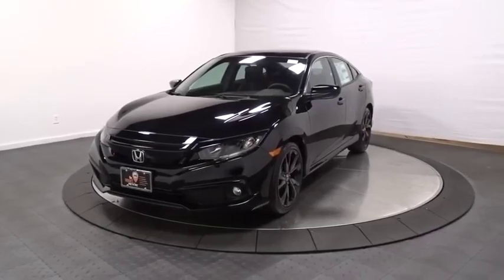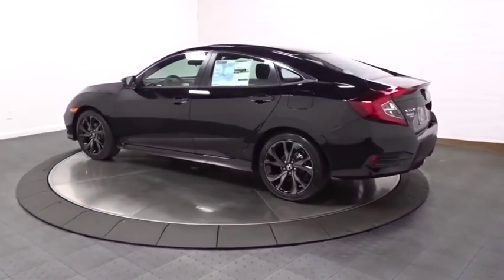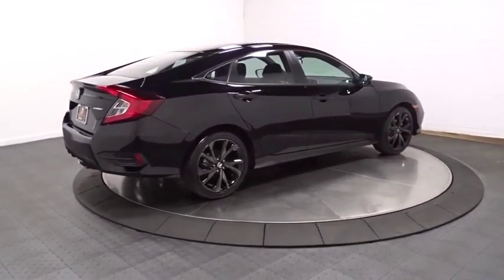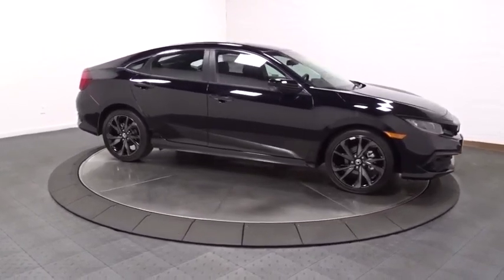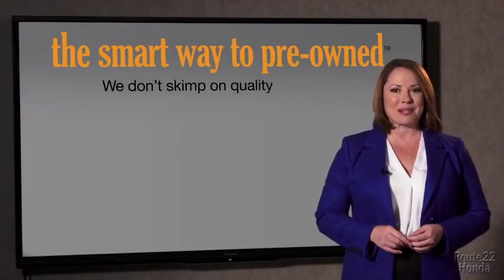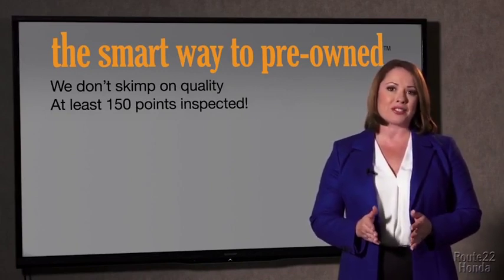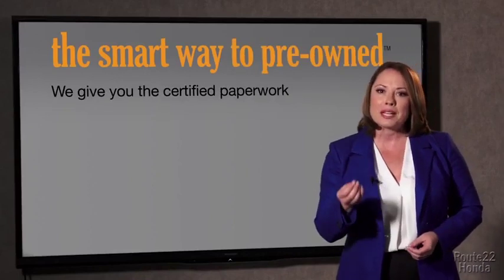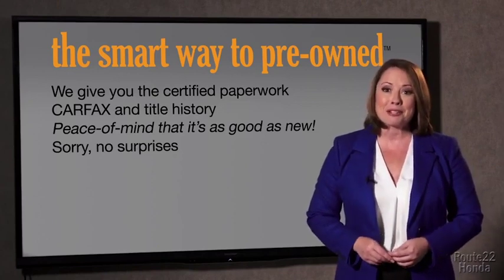2019 Honda Civic Sedan Hillside, Newark, Union, Elizabeth, Springfield, NJ 197964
2019 Honda Civic Sedan available in Hillside, New Jersey at Route 22 Honda. Servicing the Newark, Union, Elizabeth, Springfield, NJ area.
2019 Honda Civic Sedan Sport - Stock#: 197964 - VIN#: 2HGFC2F86KH582759

The Smart Way To Buy! Are you tired of hidden fees and bogus rates ruining your search process? Now there's a way to avoid all of the nonsense. Introducing the smart way to buy from Route 22 Auto's. The advantages of the smart way to buy are endless. There is no pressure throughout your search. You can finally feel at ease when purchasing a car. Since there are no hidden fees, there are no surprises or gimmicks revealed when you finally make a decision. Route 22 Autos salespeople are direct and value your time, so there is no back and forth or confusion. They know it's necessary for you to feel comfortable during the buying process and want to be trusted. The smart way to buy is smart for a reason. The team at Route 22 Auto's does Internet research every day to discover the right price for you. They make sure to look at competitors' pricing and numbers from industry experts so you can feel confident that you're getting the best offer possible. The main factors that contribute to your final cost are market value, product availability, days' supply in the market and the product age, color and equipment. It's easy to feel secure with the smart way to buy. Save money at the pump with this fuel-sipping Honda Civic Sedan. This is about the time when you're saying it is too good to be true, and let us be the one's to tell you, it is absolutely true. You've found the one you've been looking for. Your dream car. Just what you've been looking for. With quality in mind, this vehicle is the perfect addition to take home.
Radio: 180-Watt AM/FM Audio System -inc: 8 speakers, 7-inch display w/high-resolution electrostatic touch-screen, knob and hard keys for primary controls and customizable feature settings, Bluetooth HandsFreeLink, Bluetooth streaming audio, radio data system (RDS), speed-sensitive volume compensation (SVC), 1.5-amp USB smartphone/audio interface in front, 1.0-amp USB audio interface port in center console, HondaLink, Apple CarPlay integration, Android Auto integration, SMS text message function and illuminated steering wheel-mounted controls,Radio w/Seek-Scan, Clock and Voice Activation,1 LCD Monitor In The Front,Window Grid Antenna,Wheels: 18 Alloy w/Gloss Black Inserts,Trunk Rear Cargo Access,Body-Colored Front Bumper,Body-Colored Rear Bumper,Steel Spare Wheel,Clearcoat Paint,Light Tinted Glass,Lip Spoiler,Body-Colored Door Handles,Fully Galvanized Steel Panels,Body-Colored Power Side Mirrors w/Manual Folding,Fixed Rear Window w/Defroster,Grille w/Chrome Bar,Fixed Interval Wipers,Front Fog Lamps,Fully Automatic Projector Beam Halogen Daytime Running Auto High-Beam Headlamps w/Delay-Off,Compact Spare Tire Mounted Inside Under Cargo,Tires: 235/40R18 91W AS,Chrome Side Windows Trim,Manual Tilt/Telescoping Steering Column,Power Door Locks w/Autolock Feature,Cargo Space Lights,Power Fuel Flap Locking Type,Automatic Air Conditioning,Fixed Rear Head Restraints,1 12V DC Power Outlet,Valet Function,Distance Pacing w/Traffic Stop-Go,Full Cloth Headliner,Rear Cupholder,Front Bucket Seats -inc: driver seat manual height adjustment and adjustable head restraints,Seats w/Cloth Back Material,Cloth Seat Trim,Fade-To-Off Interior Lighting,Delayed Accessory Power,Digital/Analog Display,Front Map Lights,4-Way Passenger Seat -inc: Manual Fore/Aft Movement,Full Floor Console w/Covered Storage and 1 12V DC Power Outlet,Glove Box,HVAC -inc: Underseat Ducts,Day-Night Rearview Mirror,Full Carpet Floor Covering -inc: Carpet Front And Rear Floor Mats,Power Rear Windows,Power 1st Row Windows w/Driver And Passenger 1-Touch Up/Down,60-40 Folding Bench Front Facing Fold Forward Seatback Rear Seat,Leather/Metal-Look Steering Wheel,Sliding Front Center Armrest,Driver And Passenger Visor Vanity Mirrors w/Driver And Passenger Auxiliary Mirror,Remote Keyless Entry w/Integrated Key Transmitter, Illuminated Entry, Illuminated Ignition Switch and Panic Button,Engine Immobilizer,Leather/Metal-Look Gear Shift Knob,Perimeter Alarm,Outside Temp Gauge,Remote Releases -Inc: Power Cargo Access,Gauges -inc: Speedometer, Odometer, Tachometer, Trip Odometer and Trip Computer,Proximity Key For Doors And Push Button Start,Cruise Control w/Steering Wheel Controls,Instrument Panel Bin, Driver / Passenger And Rear Door Bins,Interior Trim -inc: Metal-Look Instrument Panel Insert, Metal-Look Door Panel Insert, Metal-Look Console Insert and Metal-Look Interior Accents,Systems Monitor,Front Cupholder,Air Filtration,Driver Foot Rest,6-Way Driver Seat -inc: Manual Fore/Aft Movement,Carpet Floor Trim and Carpet Trunk Lid/Rear Ca